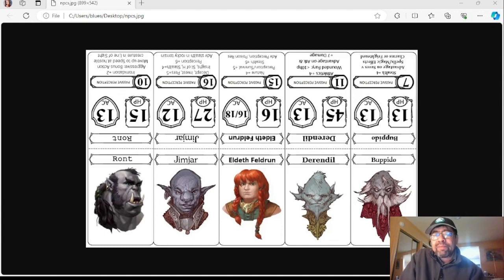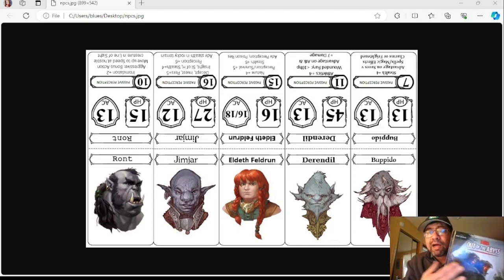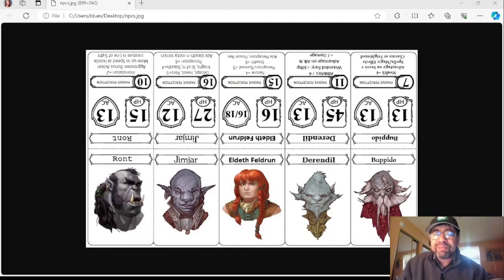Out of the Abyss NPCS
Where I discuss Out of the Abyss NPCs and NPCs in general for D&D 5e games.